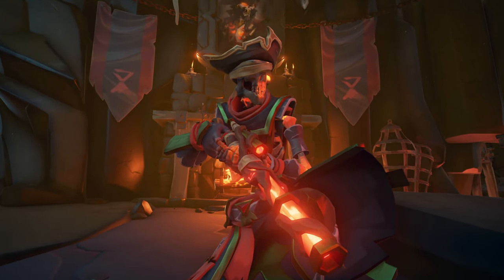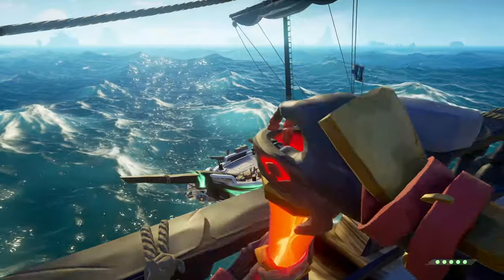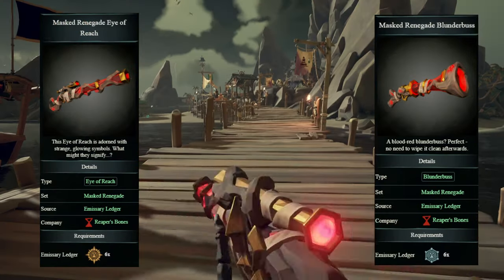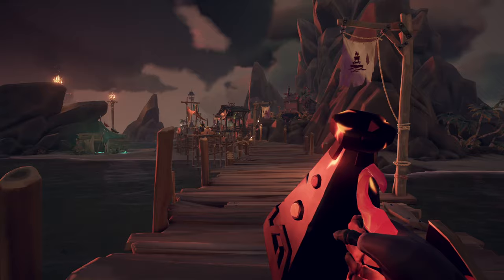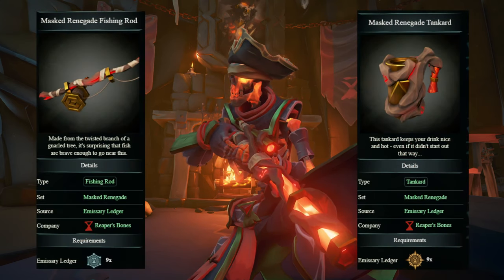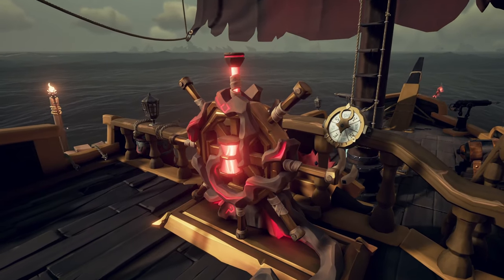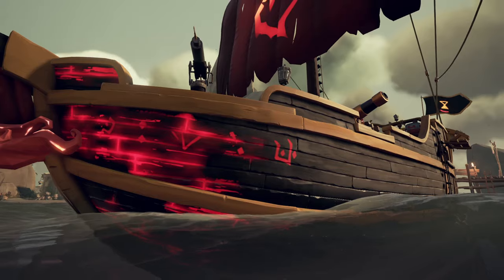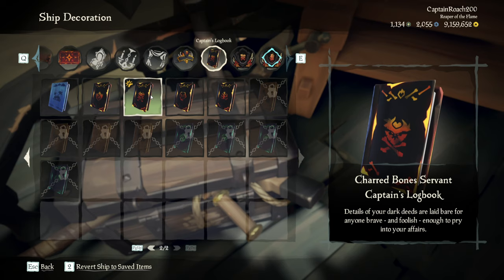Every single Cosmetic that I use and how to get it | Sea Of Thieves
Hello everyone, welcome back to another SoT video this one is a little different from my normal hourglass videos because I have tons of people ask me what cosmetics I use so I decided to make a video on every single cosmetic I use. Some time soon I also plan on making a general tips guide for solo hourglass on how to win. Until then, expected the usual hourglass videos, also on one last note , here is everything basically summed up in the video. If your new here and liked this video, consider dropping a like and subscribing, right now I'm currently making videos on my journey to golden Bones , maybe you'll be there live when I get it. Until next video, Cheers!
Pirate - Roach
Curse - Skeleton Curse - Reach reputation level 75 in Reaper's Bones and reputation level 100 in Servants of The Flame - Do ritual of flame
Head - Blind folded skull - Afeared of No Ghost: While wearing the skeleton curse, slay a pirate wearing the ghost curse - 146,750 gold
Torso - Reaper's Bones Upper Body - Reach Reputation level 100 in Reaper's Bones - 150,000 gold
Legs - Reaper's Bones Lower Body - Reach Reputation level 100 in Reaper's Bones - 150,000 gold
Bone Color - Ashen Bones - Stories From The Dead: Complete Heart of Fire Tall Tale while wearing the skeleton curse - 250,000 gold
Roach's Weapons
Blunderbuss - Masked Renegade Blunderbuss - Earned from the Reaper's Bones Emissary by reaching the Keeper tier by the time of a Ledger's monthly closure for the 6th time
Eye of Reach - Masked Renegade Eye of Reach - Earned from the Reaper's Bones Emissary by reaching the Master tier by the time of a Ledger's monthly closure for the 6th time
Roach's Tools/misc
Bucket - Masked Renegade Bucket - Earned from the Reaper's Bones Emissary by reaching Master tier by the time of a Ledger's monthly closure for the 10th time
Spyglass - Masked Renegade Spyglass - Earned from the Reaper's Bones Emissary by reaching Keeper tier by the time of a Ledger's monthly closure for the 10th time
Shovel - Masked Renegade Shovel - Earned from the Reaper's Bones Emissary by reaching Keeper tier by the time of a Ledger's monthly closure for the 11th time
Speaking Trumpet - Speaking Trumpet of the Ashen Dragon - The Tome of Fire V commendation: Hand in Tome of fire V from Ashen Chest - 3,250 gold
Hurdy-Gurdy - Masked Renegade Hurdy-Gurdy - Earned from the Reaper's Bones Emissary by reaching Keeper tier by the time of a Ledger's monthly closure for the 8th time
Banjo - Masked Renegade Banjo - Earned from the Reaper's Bones Emissary by reaching Master tier by the time of a Ledger's monthly closure for the 8th time
Concertina - Masked Renegade Concertina - Earned from the Reaper's Bones Emissary by reaching Master tier by the time of a Ledger's monthly closure for the 7th time
Drum - Masked Renegade Drum - Earned from the Reaper's Bones Emissary by reaching Keeper tier by the time of a Ledger's monthly closure for the 7th time
Fishing Rod - Masked Renegade Fishing Rod - Earned from the Reaper's Bones Emissary by reaching Keeper tier by the time of a Ledger's monthly closure for the 9th time
Tankerd - Masked Renegade Tankard - Earned from the Reaper's Bones Emissary by reaching Master tier by the time of a Ledger's monthly closure for the 9th time
Lantern - Snowburned Ship Lantern - No longer aviable, was limited time item in 2022 December
Pocket Watch - Pocket Watch of the Ashen Dragon - Purchaseable from the equipment shop - 3,950 gold
Roach's Sloop - The Reaper of Fire and The Flaming Roach
Wheel - Masked Renegade Wheel - Earned from the Reaper's Bones Emissary by reaching Master tier by the time of a Ledger's monthly closure for the 3rd time
Capstan - Masked Renegade Capstan - Earned from the Reaper's Bones Emissary by reaching Master tier by the time of a Ledger's monthly closure for the 4th time
Hull - Masked Renegade Hull - Earned from the Reaper's Bones Emissary by reaching Keeper tier by the time of a Ledger's monthly closure for the 2nd time
Sails - Burning Blade Sails - Complete The Banisher of The Spectral Flame: Defeat the burning blade 10 times - 49,001 gold
Figurehead - Supreme Servant Figurehead - Reach level 100 in Servants of The Flame - 300,000 gold
Cannons - Golden Sailor Cannons - No longer aviable, last seen on March 20 - April 30, 2019.
Cannon Flare - Cutthroat Cannon Flare - Purchaseable from the Pirate Emporium - 199 Ancient Coins